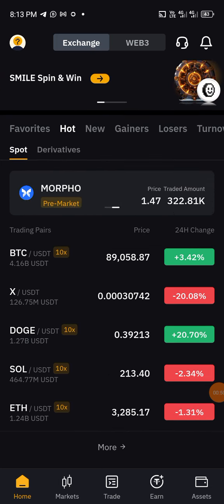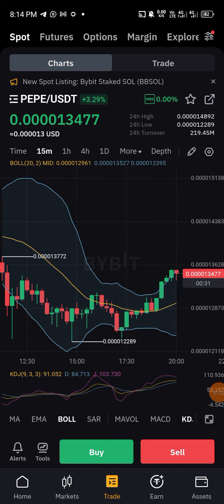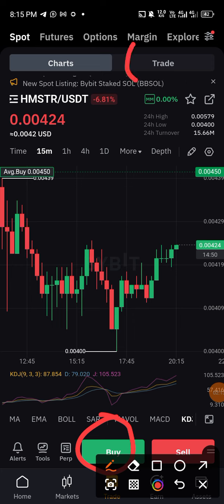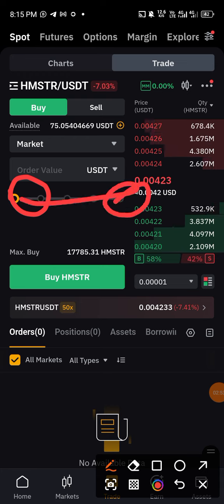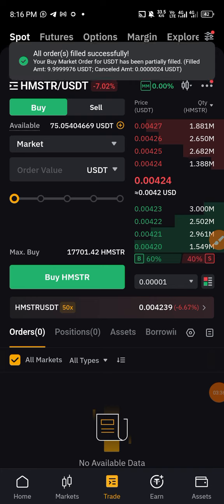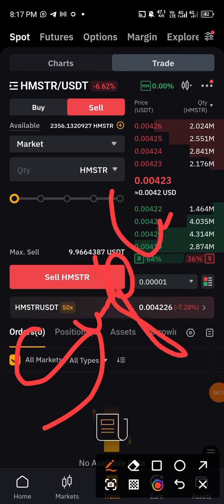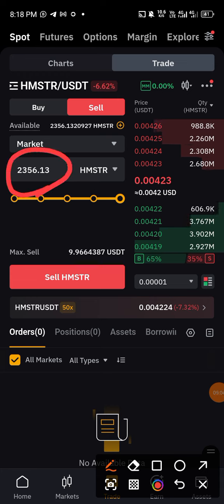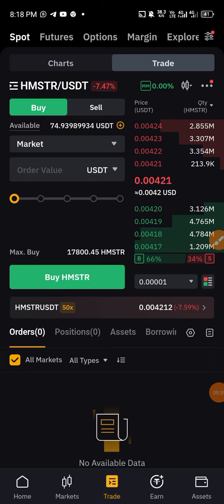How To Buy And Sell Crypto Coin (Full Beginners Guide)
this video I talked about how to buy and sells crypto currency coins.